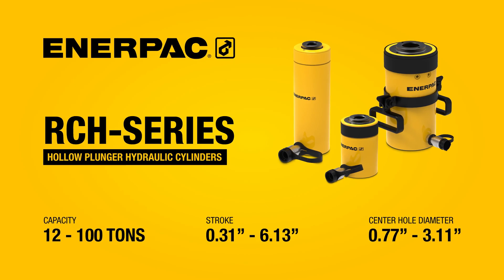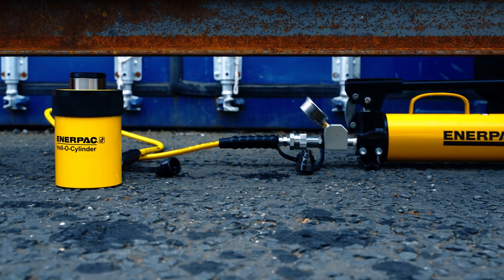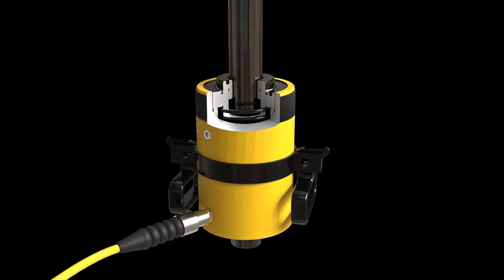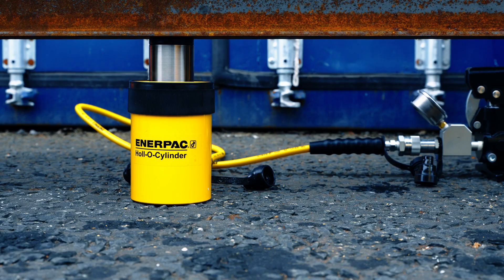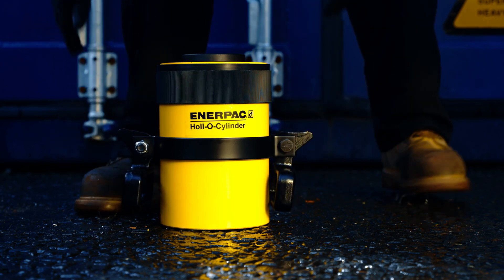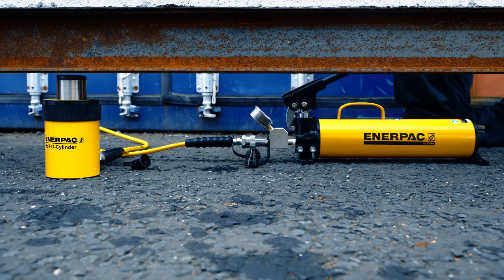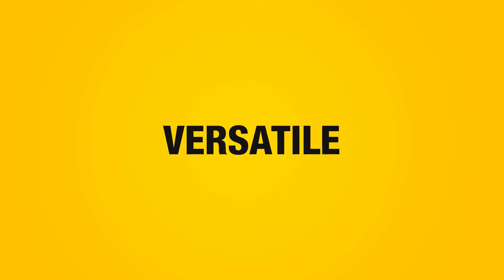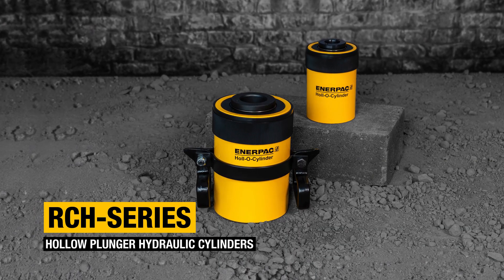RCH-Series Hollow Plunger Hydraulic Cylinders | Enerpac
RCH-Series Hollow Plunger cylinders are the versatile choice for a wide range of applications. Featuring a hollow plunger, RCH cylinders give you the versatility to pull, push and lift - ideal for tensioning and testing jobs. The high-strength return spring retracts the cylinder to get you ready  for the next job sooner.